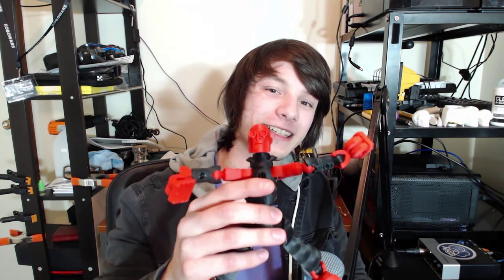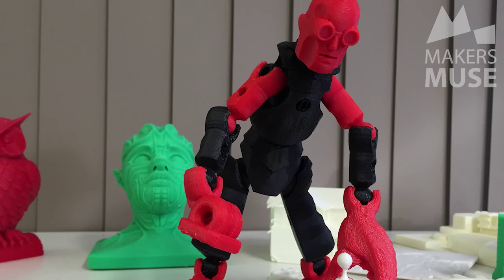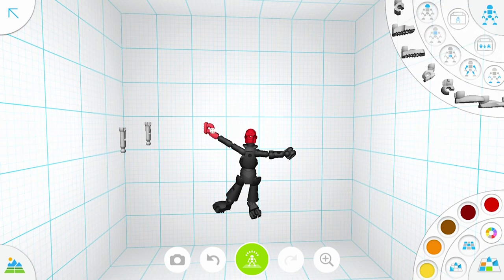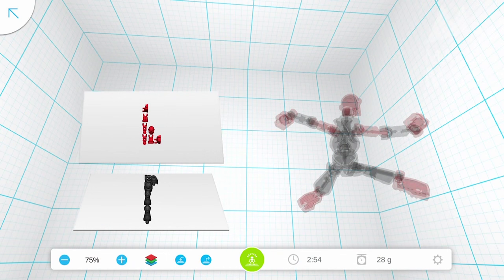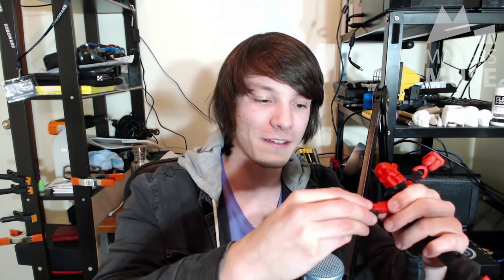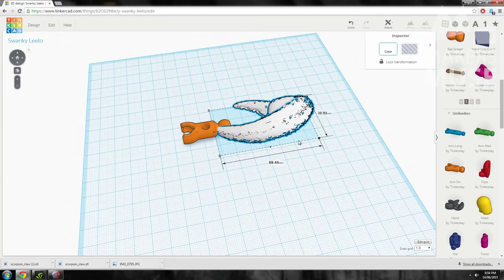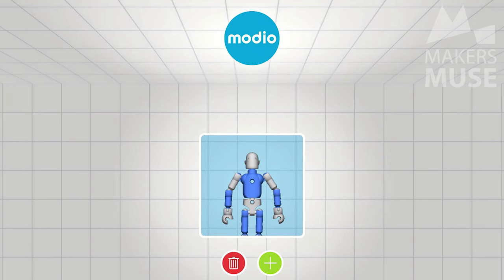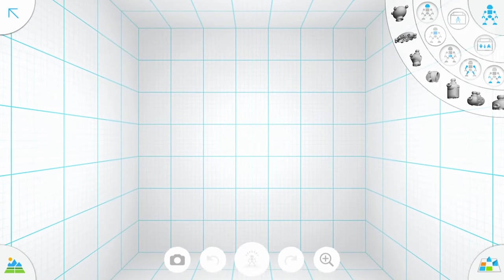Design and Print Robots with Tinkerplay - 2015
Tinkerplay lets you create easily 3D Printable Robots, Monsters and figurines right from your Android, iOS or Windows 8.1 device.

Tinkerplay is also now integrated into Tinkercad, allowing you to easily mash up the stock parts with other files for custom creations!

Oh, it's free too.

Heads up - if you show this to your kids you may not get your device back... Have fun!